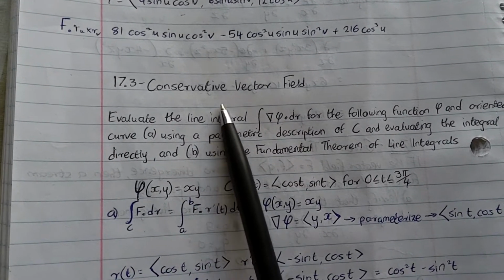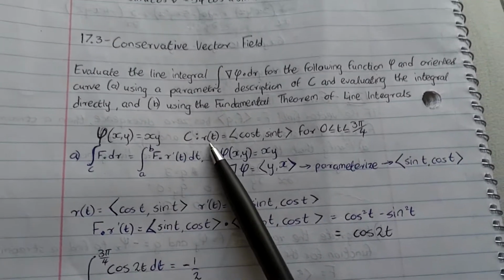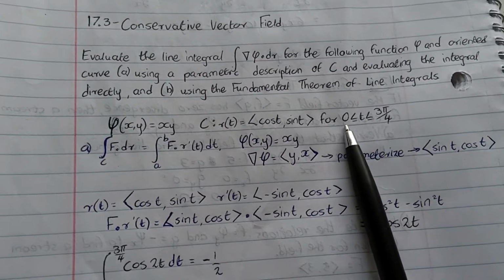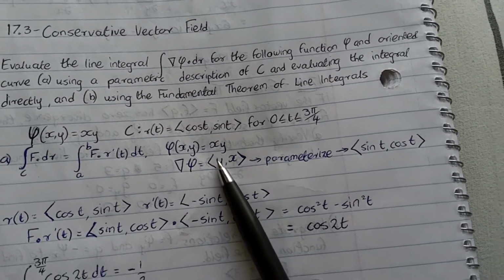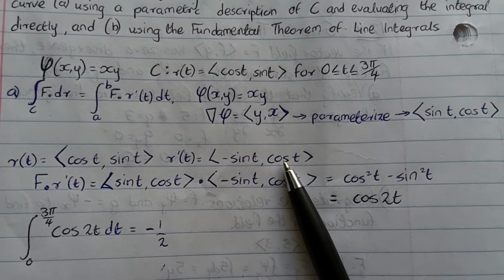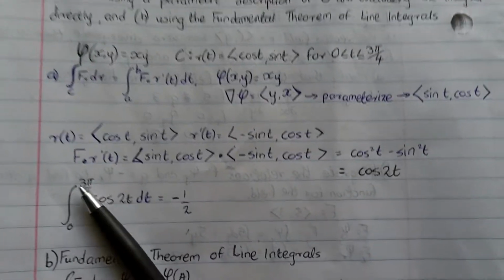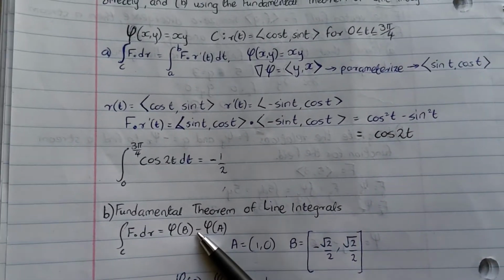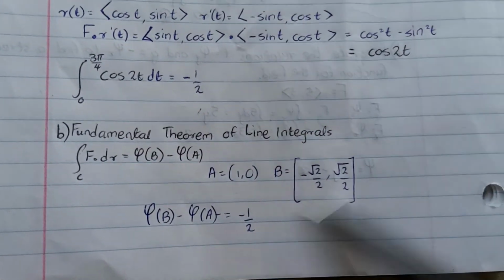Calculus IV- 17.3- Conservative Vector Fields